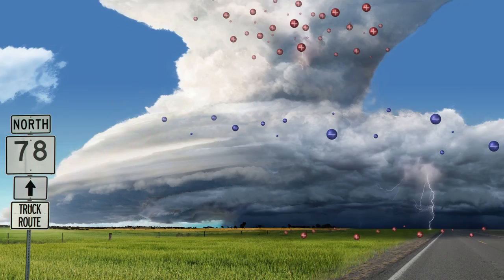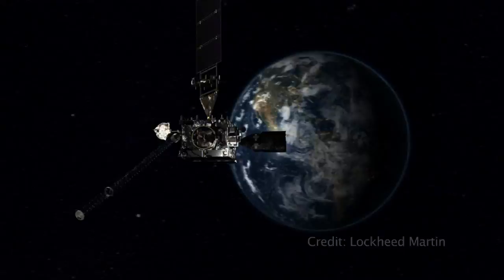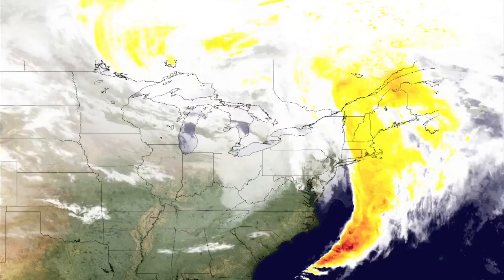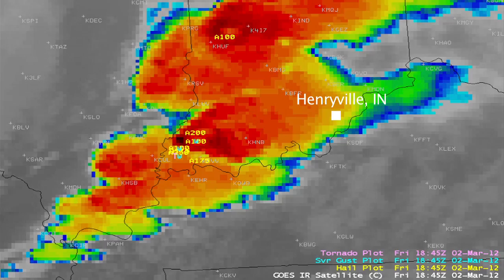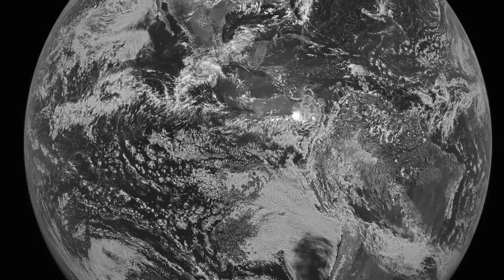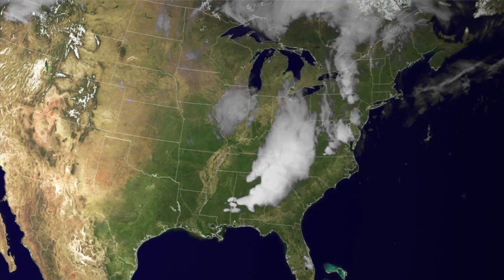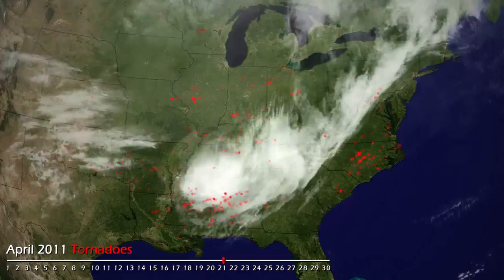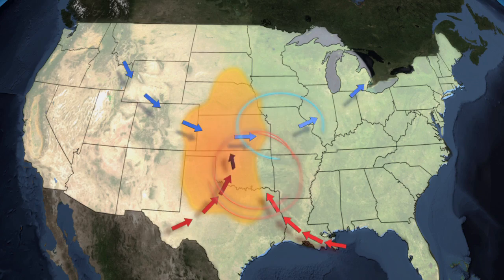GOES-R with Dr. Kathy Sullivan and Tim Samaras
This short video features highlights from a live Nationwide broadcast that took place on April 3, 2012, from the studio of NASA Goddard TV.  NOAAâs Deputy Administrator and Chief Scientist Dr. Kathryn Sullivan and Severe Storm Chaser and Engineer Tim Samaras talk about an important new satellite, GOES-R, that will be able to see tornadoes like never before.